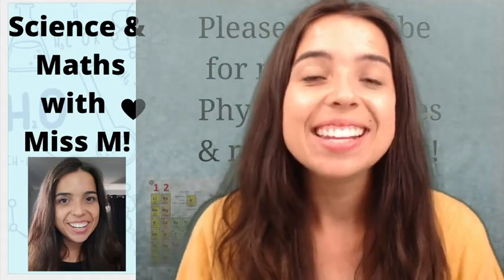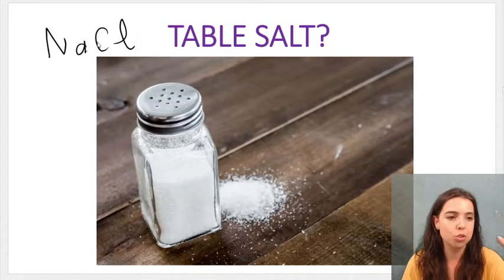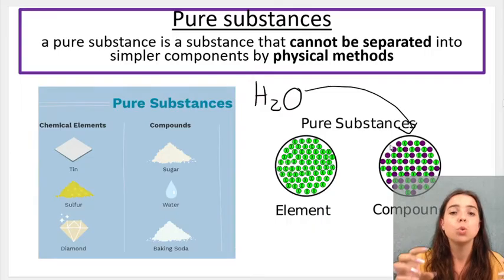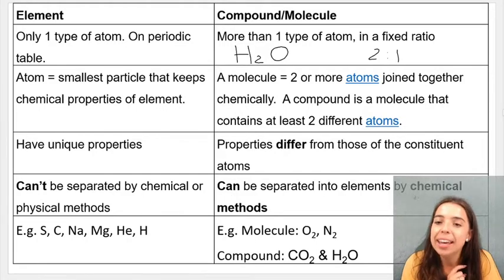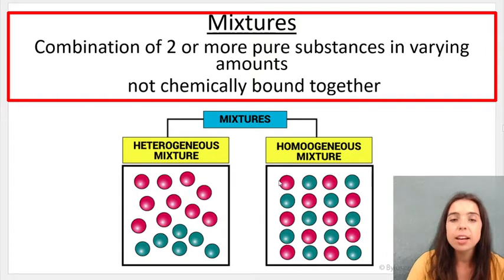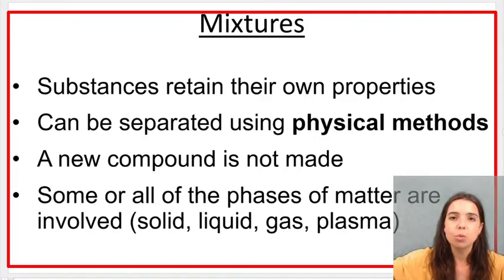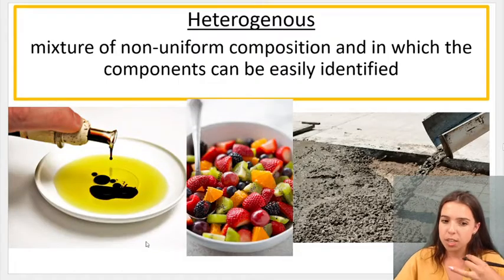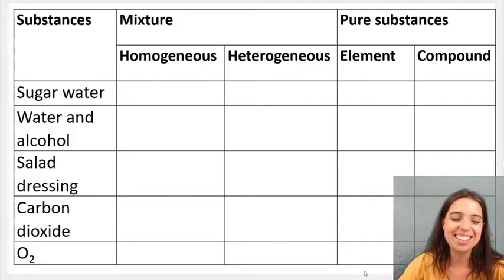Grade 10 Physical Sciences Pure substances vs mixtures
Hello grade 10s!
In this video we CLASSIFY MATTER into PURE SUBSTANCES VS MIXTURES and go over examples of each.

In videos to come we will go over NAMING chemical compounds using our periodic table.